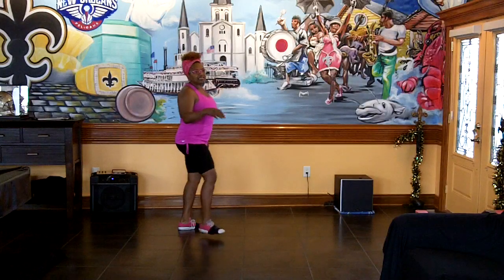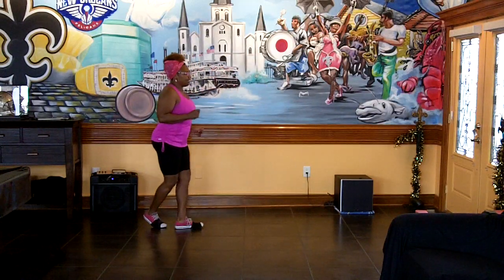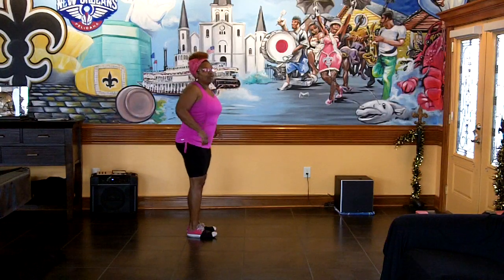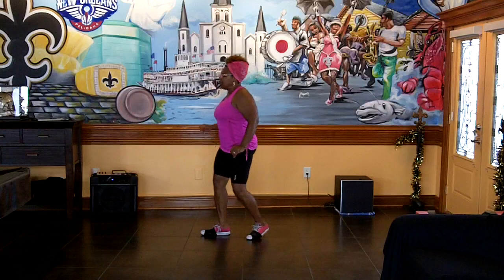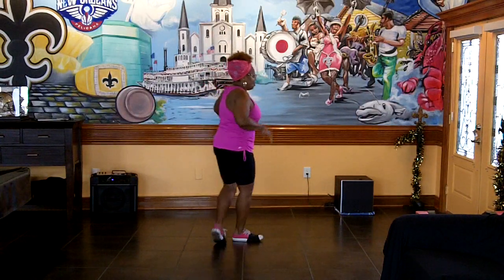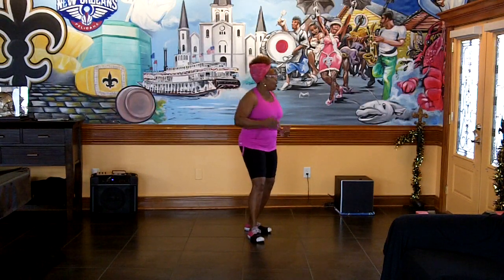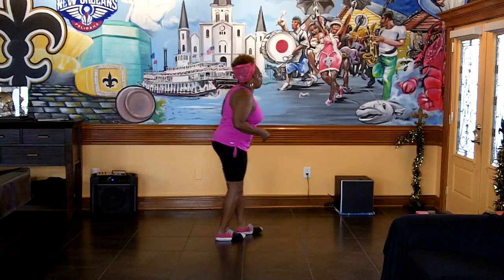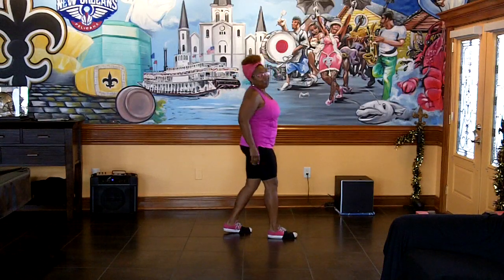🍋🍋 PURE ESSENCE INSTRUCTIONAL 🍋🍋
Class schedule & location:
IRIS VENUE HALL
5991 Bullard Avenue

Tues. & Thurs. 5:30pm -7:30pm  beginners class